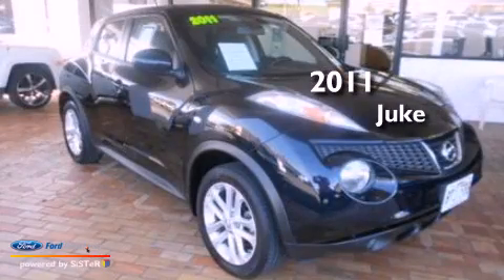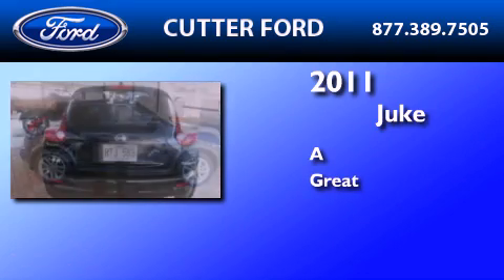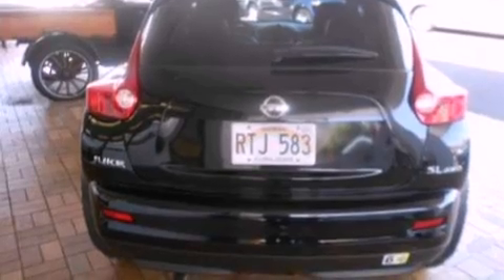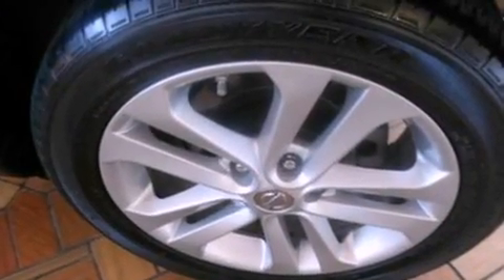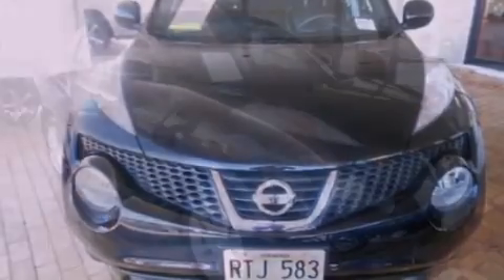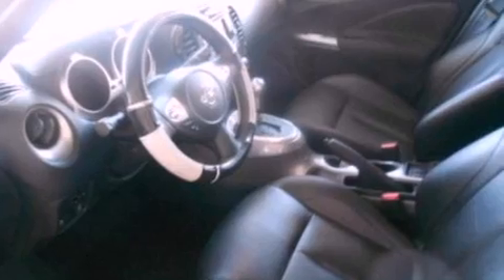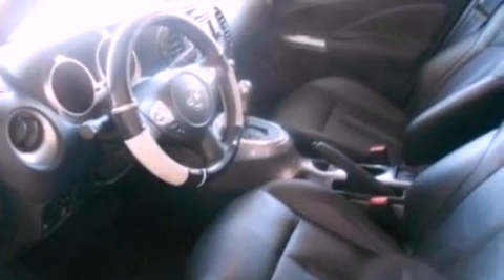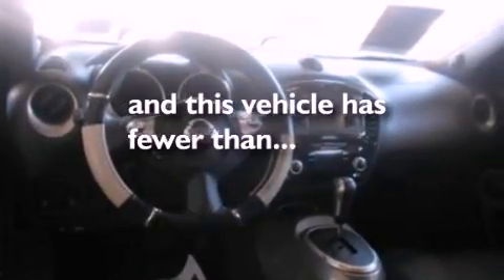2011 NISSAN JUKE Aiea HI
Year : 2011
 Make : NISSAN
 Model : JUKE
 Engine : 1.6L I4 16V GDI DOHC TURBO
 Trans . : AUTOMATIC CVT
 Exterior : SAPPHIRE BLACK
 Miles : 9,485

 Stock : 11321